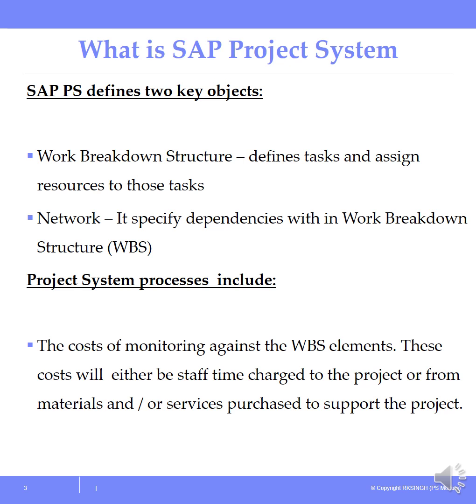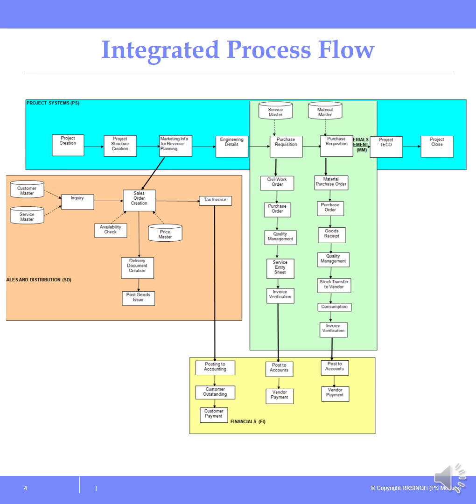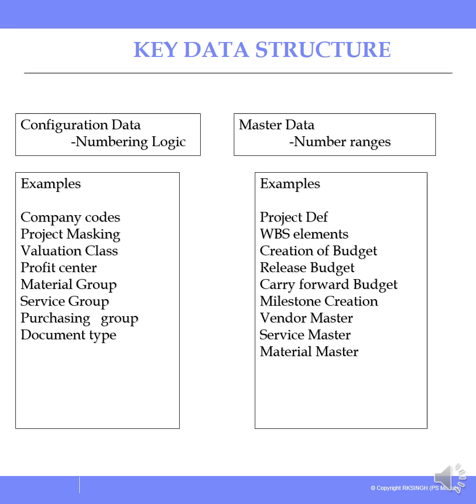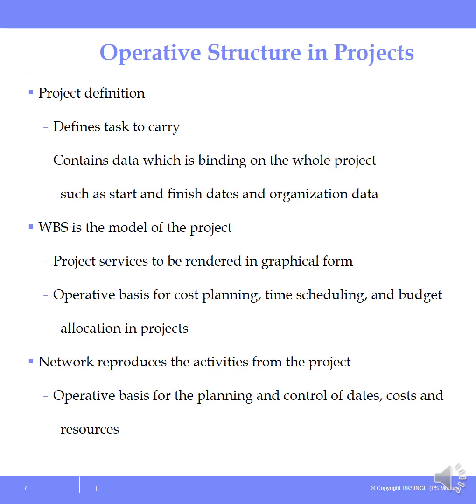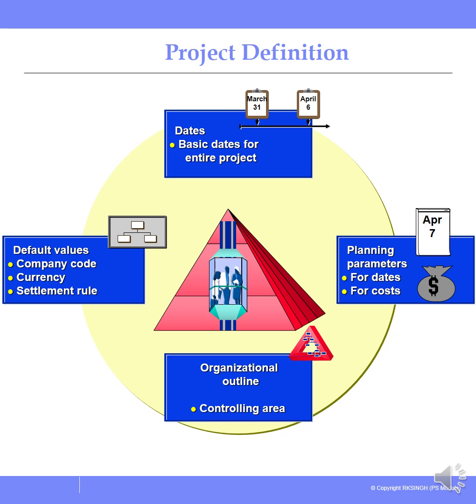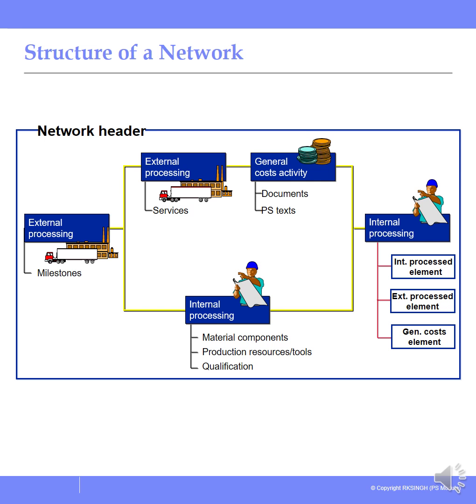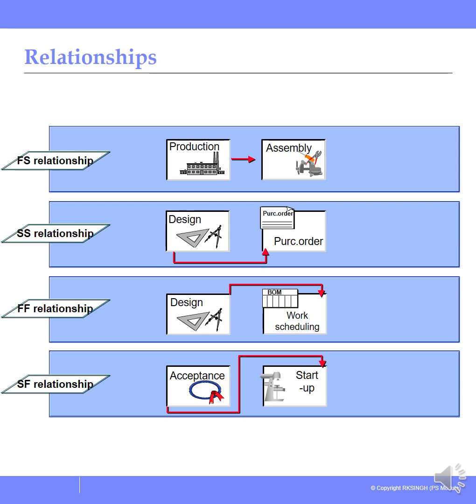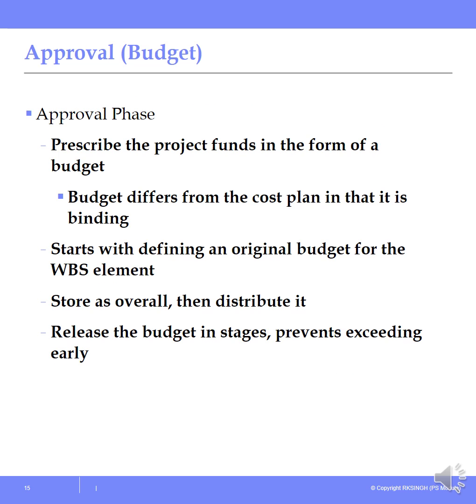SAP PS Training | SAP PS Online Training | MaxMunus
This is the demo training video of SAP PS module.